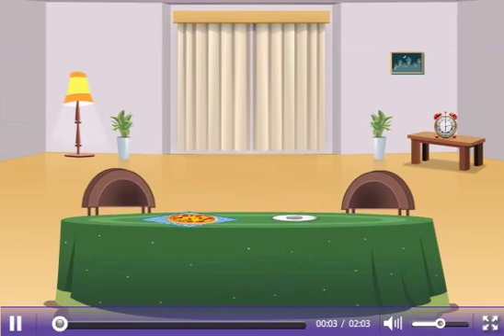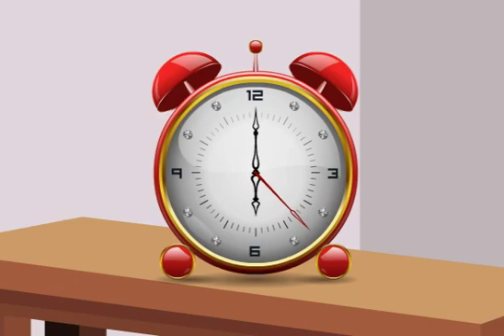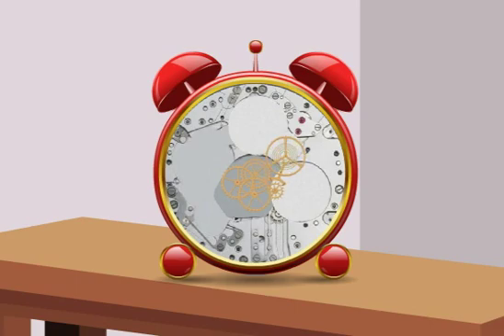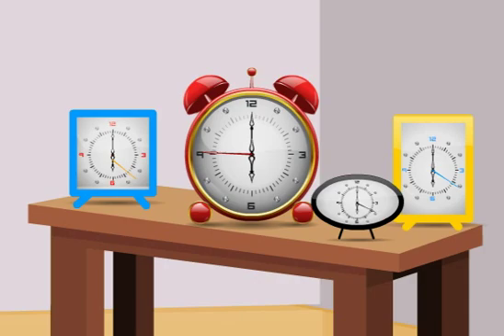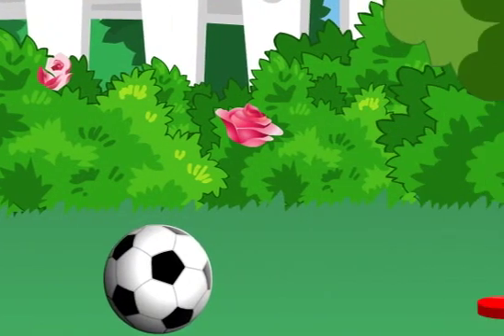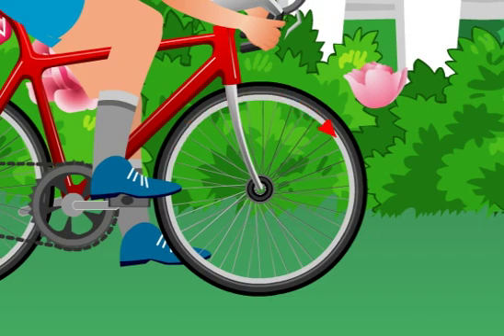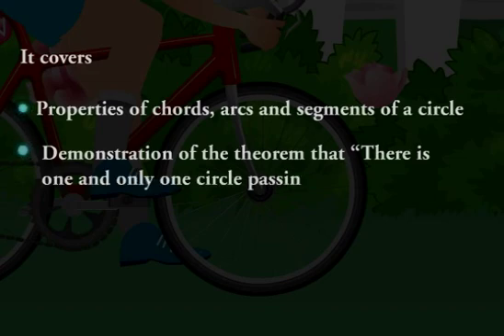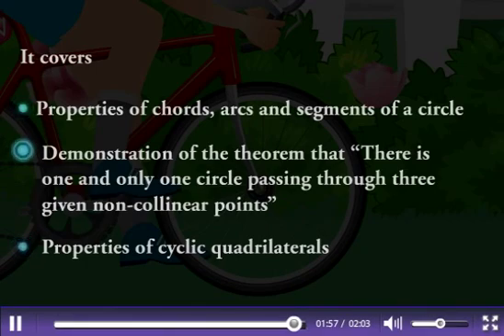Circles Introductory Video: CBSE Class 9 Math (Meritnation.com)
This is an introduction video for the chapter named Circles for CBSE Class 9 Math Paid users can also access videos on properties of chords, arcs and segments of a circle, demonstration of the theorem that here is one and only one circle passing through three given non-collinear pointsand properties of cyclic quadrilaterals.